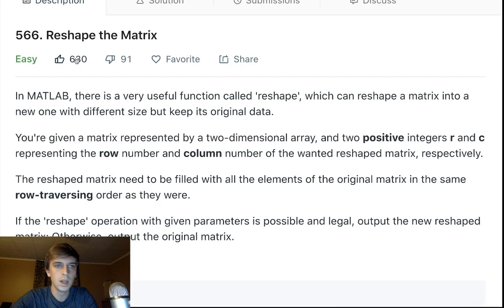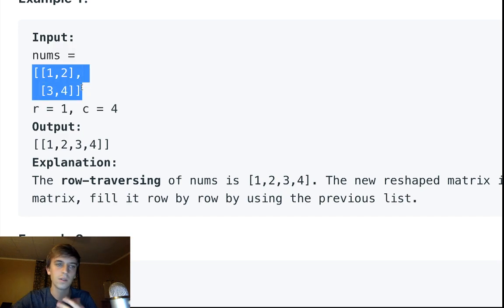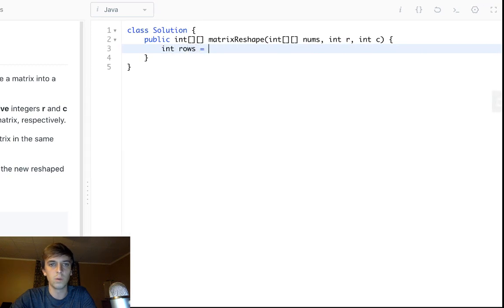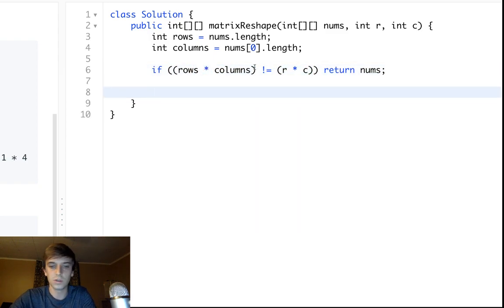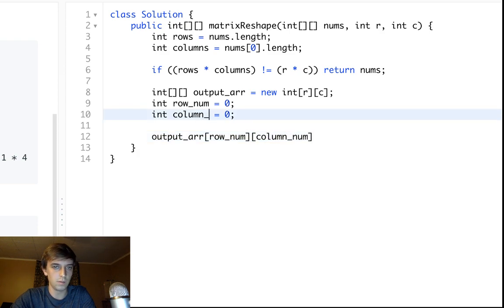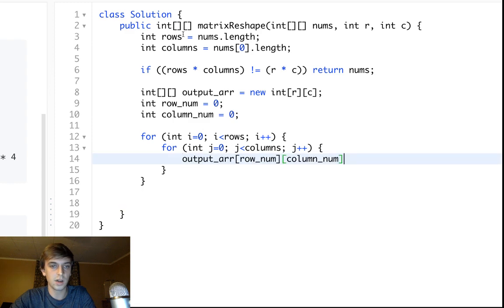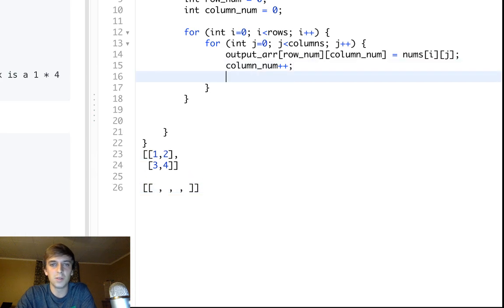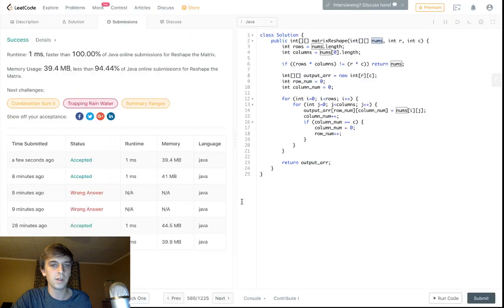LeetCode 566. Reshape the Matrix Solution Explained - Java